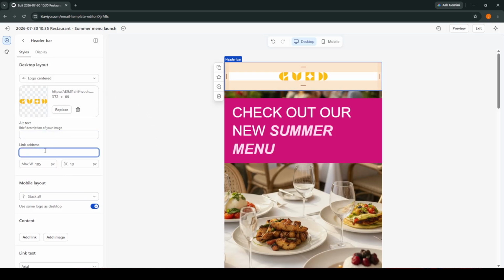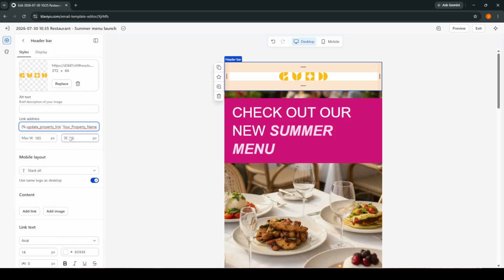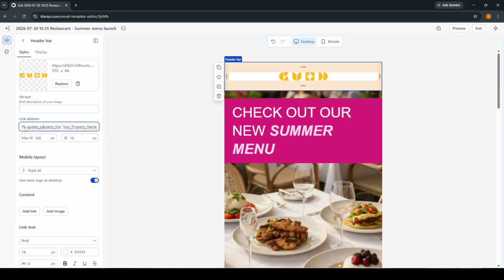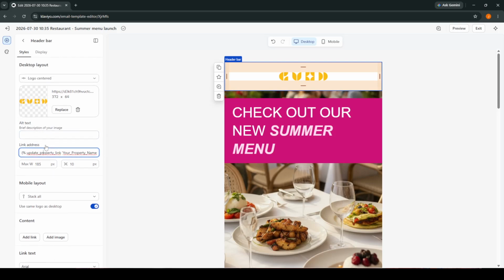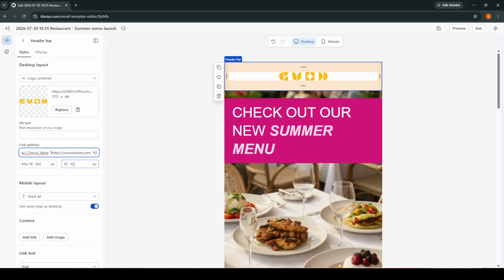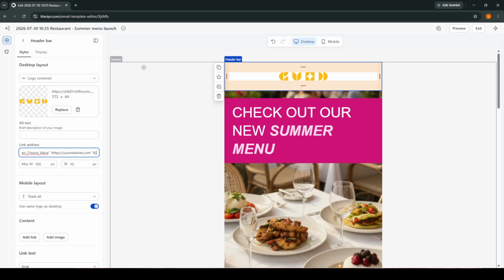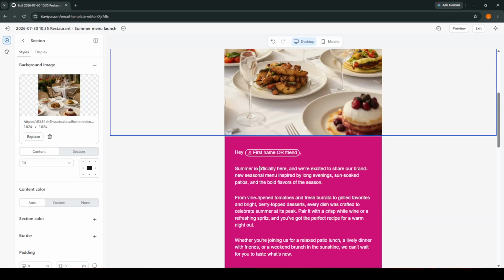How to Use Links to Collect Information About Your Recipients Klaviyo [Updated 2026]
Learn how to use links to collect information about your recipients in Klaviyo. You’ll see how to set up tracking links in Klaviyo, capture sign-up data, and personalize messages based on what people click. If you’re searching for Klaviyo link tracking, collecting recipient data, or dynamic link targeting, this guide helps.